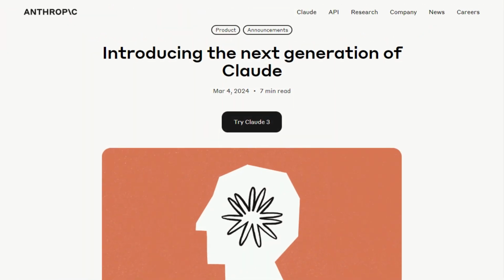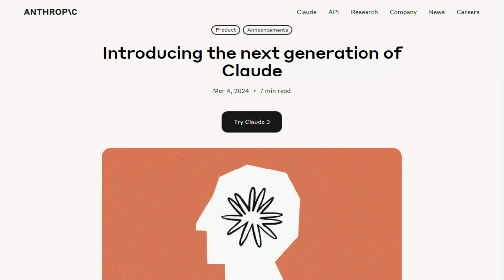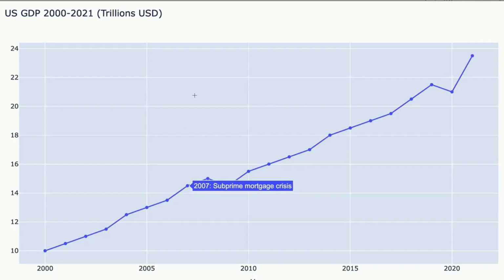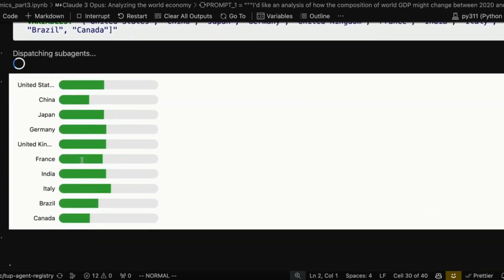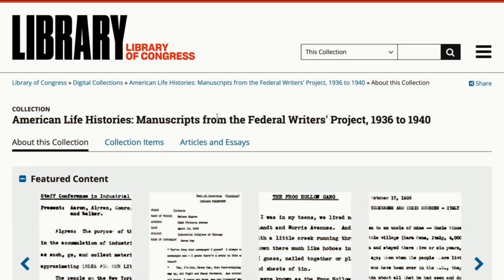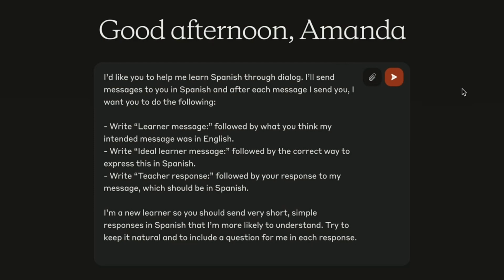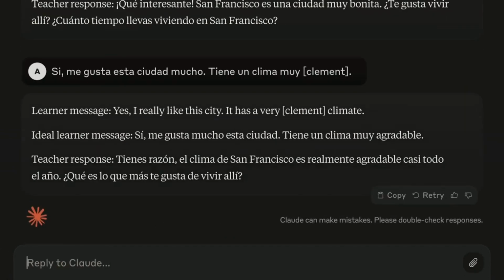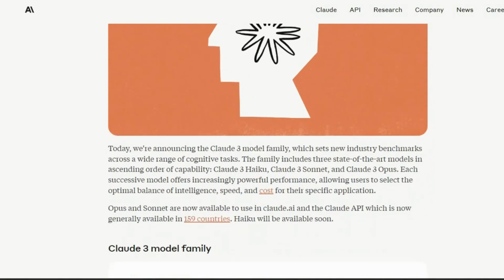Introducing Anthropic's Claude 3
🚀 Exciting News in AI: Anthropic Unveils Next-Gen Claude 3 Models! 🤖
🔥 Anthropic has just dropped a bombshell in the world of artificial intelligence with the release of their latest Claude 3 models: Opus, Sonet, and Haiku! These models are taking the AI game to a whole new level, surpassing previous benchmarks and setting new standards for intelligence.
👉 In this video, we dive deep into the features and capabilities of these groundbreaking models, exploring their performance, versatility, and potential applications across various industries.
🔍 Here's what you can expect:
An overview of the Claude 3 model family and their unique strengths
Impressive demonstrations showcasing the models' abilities in tasks like economic analysis, language learning, and document processing
Insights into how these models outperform their predecessors and other top AI models on the market
Discussions on the impact of these advancements on AI research, business operations, and everyday life
🎥 Don't miss out on witnessing the future of AI unfold before your eyes! Join us as we delve into the fascinating world of Claude 3 and its game-changing capabilities.